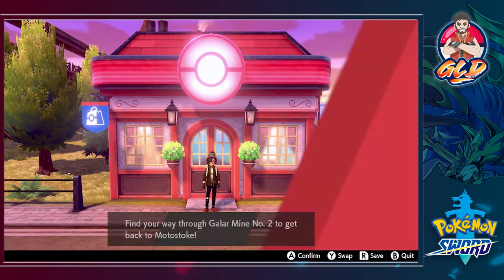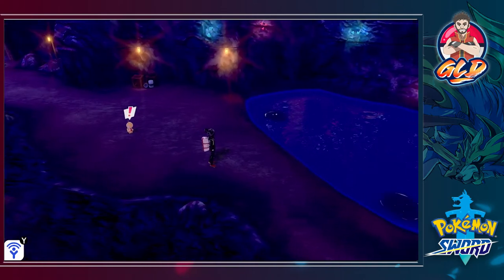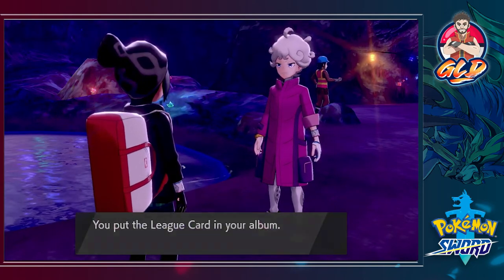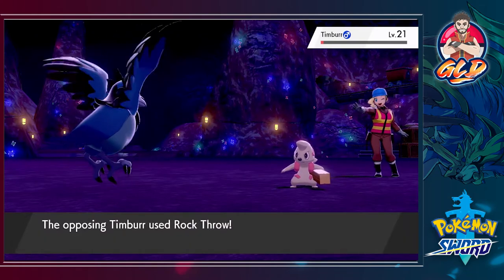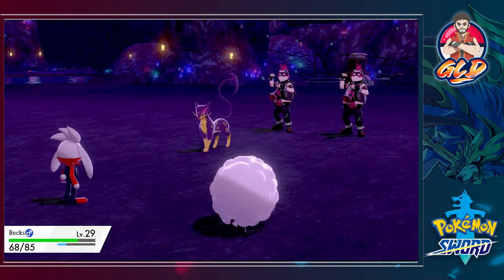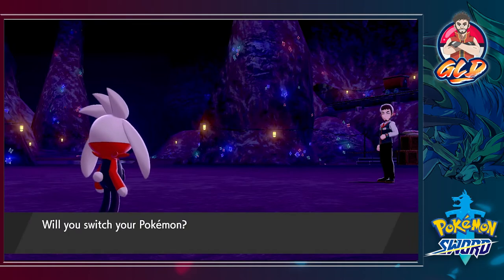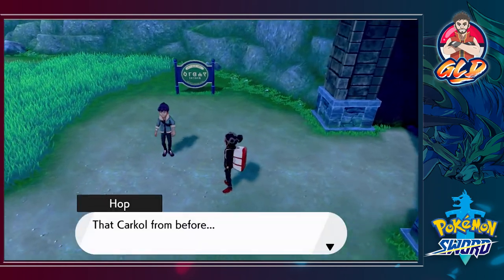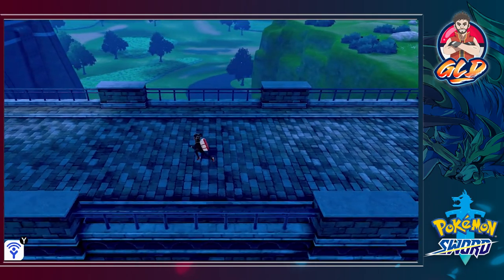Pokemon Sword Walkthrough Part 11: Galar Mines #2!